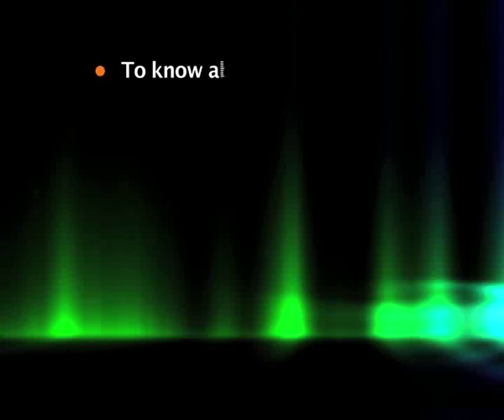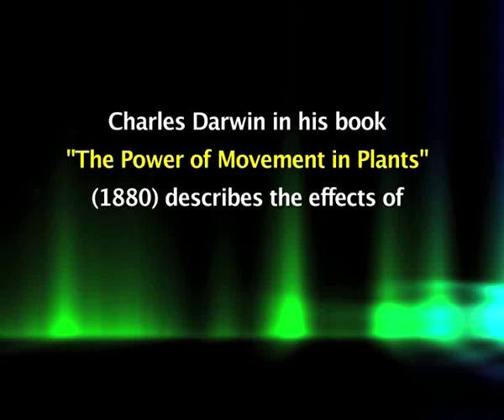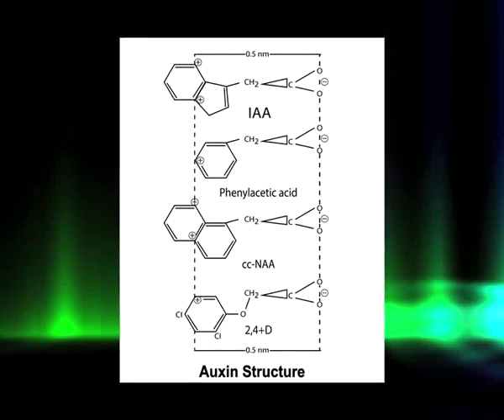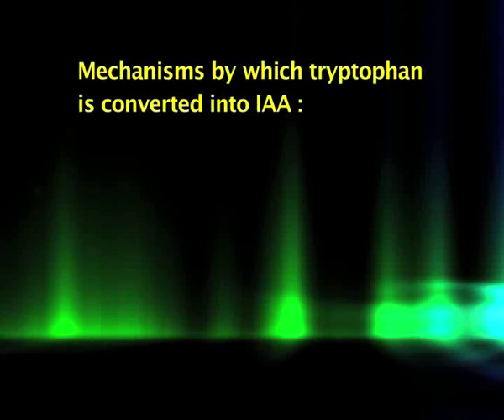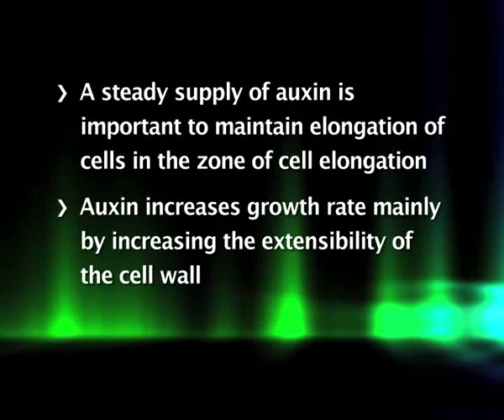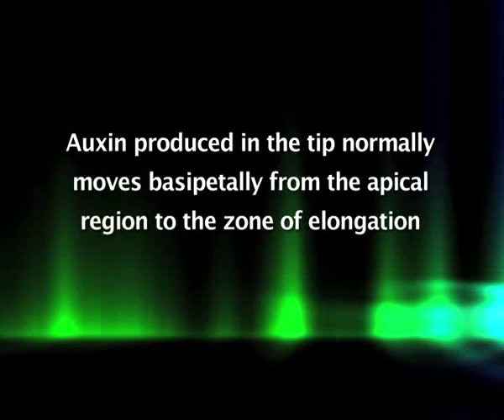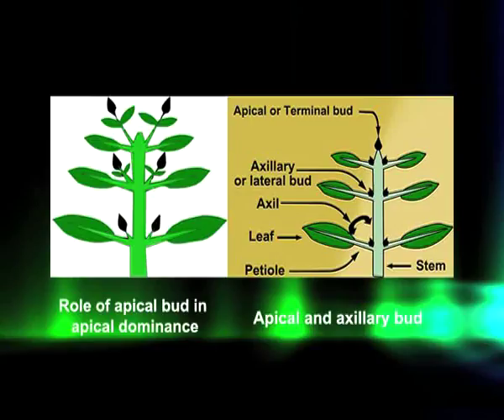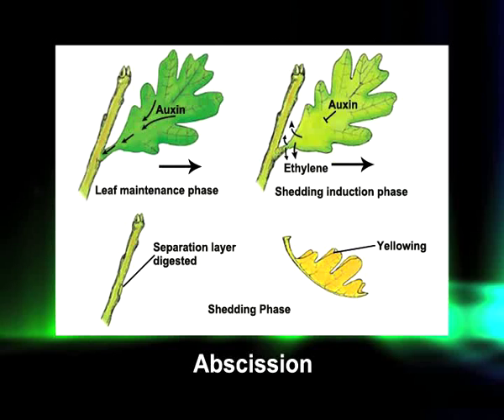Auxins History, Biosynthesis and Role in Plant Growth